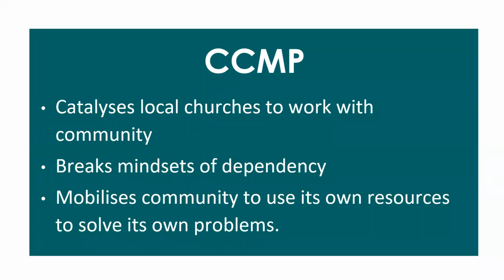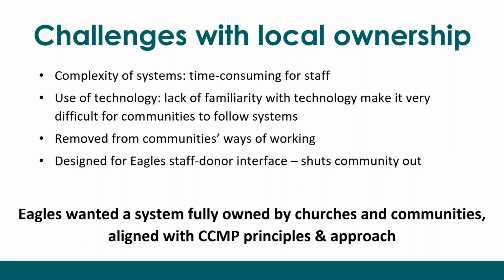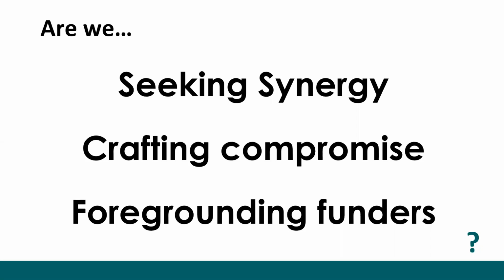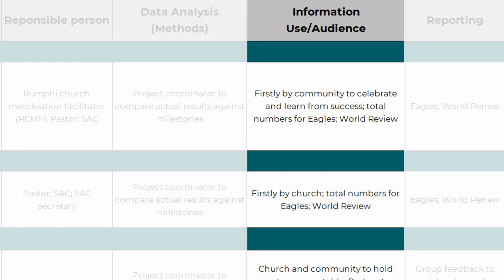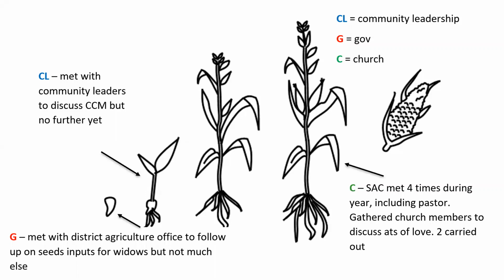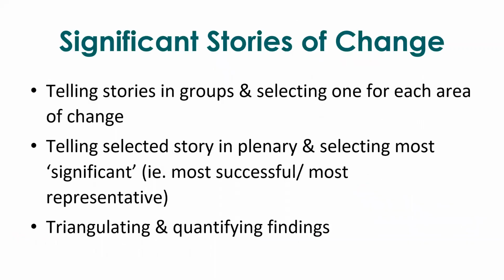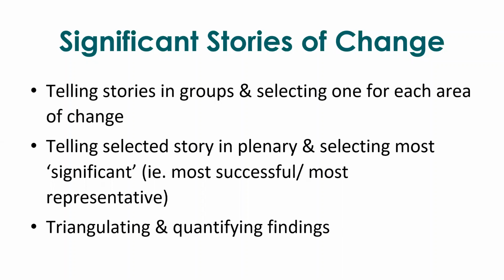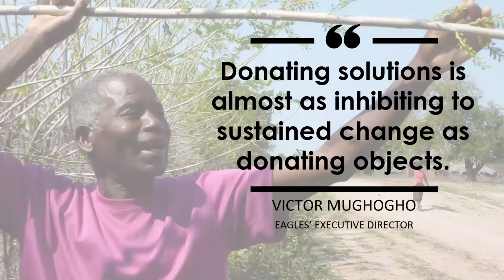JLI MEAL Hub - Seeking Synergy: who owns the answer?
On October 14, 2020, the JLI MEAL Hub discussed Eagles Relief and Development Programme's MEAL practices with local pastors in Malawi.

Speakers:
Steffie Kemp, CCMP Advocacy and Learning Coordinator and
Cuthbert Gondwe, Church Mobilisation Manager